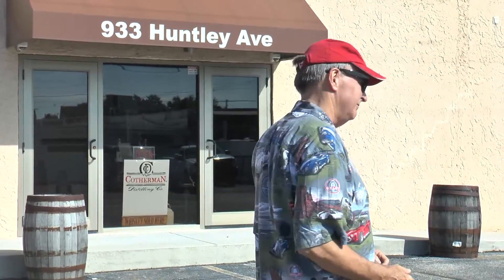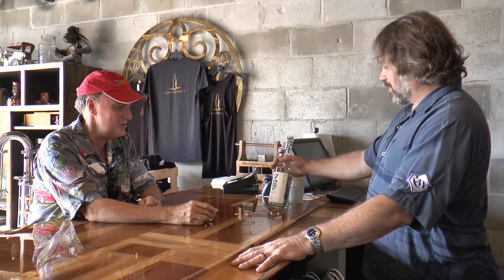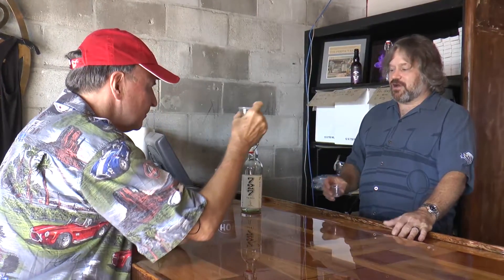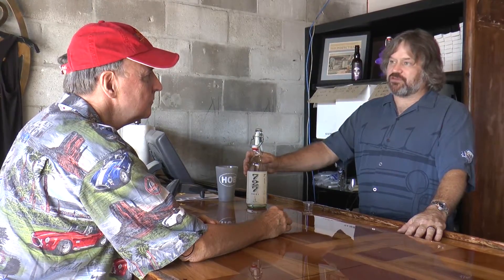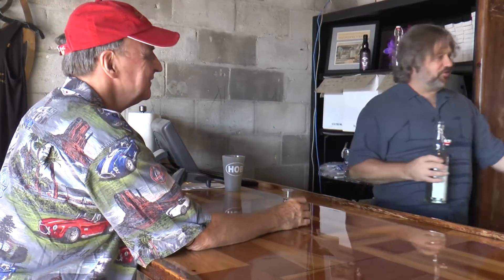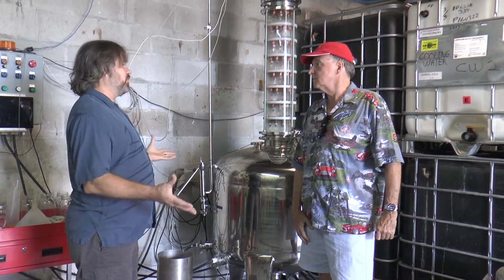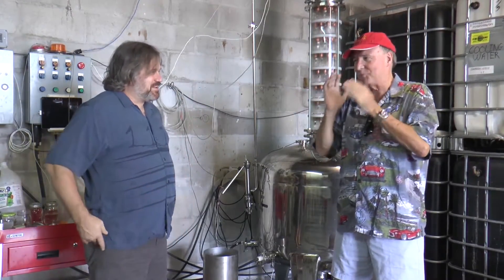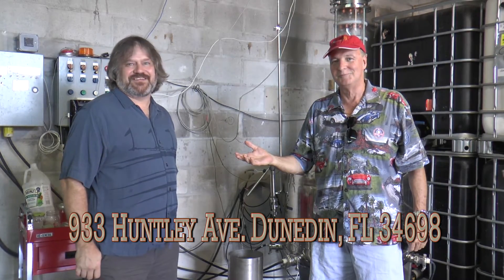Tasting the City visits Cotherman Distilling in Dunedin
Tasting the City visits Cotherman Distilling in Dunedin Florida. Dunedin's first distillery making 727 brand spirits.